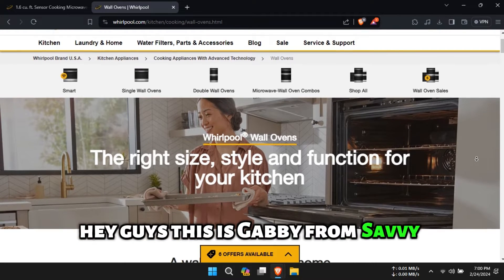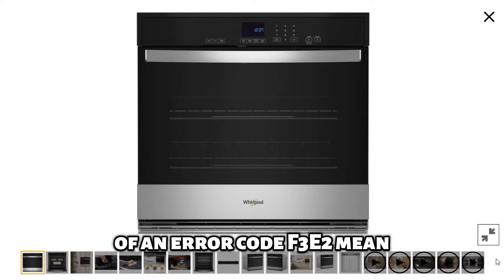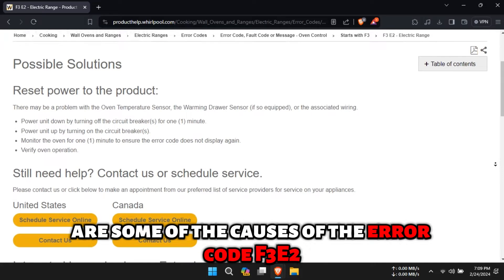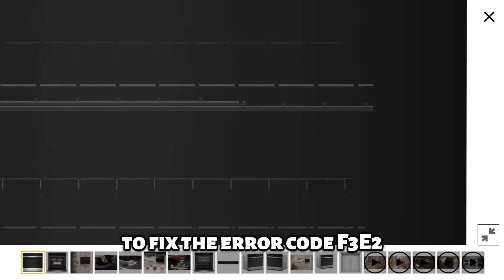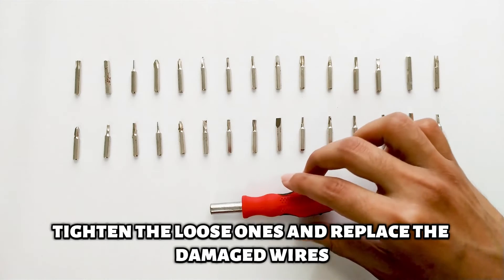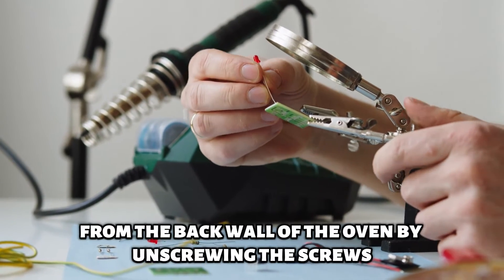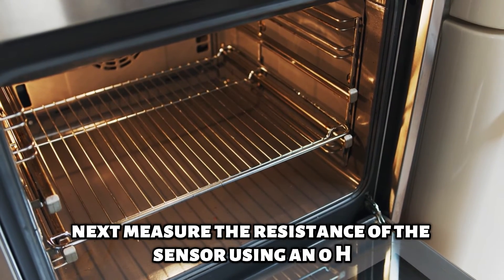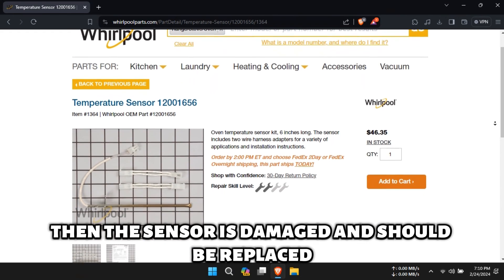Whirlpool Oven Error Code F3E2 (What The Error Code Means, Causes, And How To Resolve)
Whirlpool Oven Error Code F3E2 (What The Error Code Means, Causes, And How To Resolve). In this video tutorial I will show how to fix Whirlpool Oven error code F3E2.

The error code f3e2 indicates that the oven has surpassed the required temperature threshold and is overheating.
The following are some of the causes of the error code f3e2:
⦁ Faulty wiring.
⦁ Problem with the oven sensor.

Now, let’s look at the best solutions to fix the error code f3e2:
Inspect the wiring.
Examine the wiring of your oven to see if there are any damaged or loose wires. If there are, tighten the loose ones and replace the damaged wires. If the Wires are in good condition, check whether the fuse is burnt and replace it with a new one if it is burnt.

Check the sensor.
⦁ Detach the oven sensor from the back wall of the oven by unscrewing the screws attaching it to the wall, then disconnect it from the wiring harness.
⦁ Next, measure the resistance of the sensor using an ohm or volt meter.
⦁ If the resistance reads above 1100 ohms at room temperature, then the sensor is damaged and should be replaced.